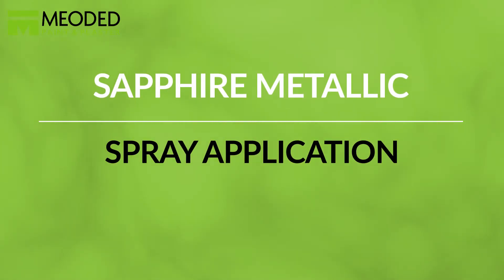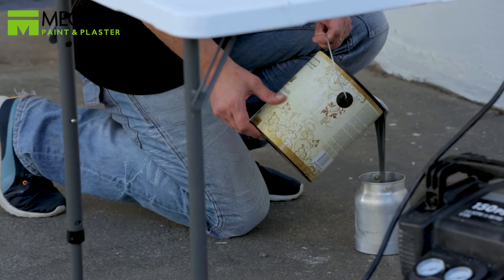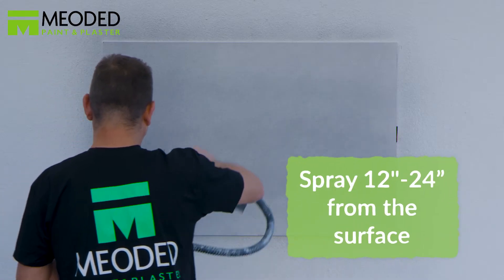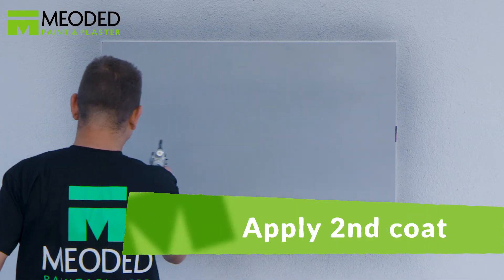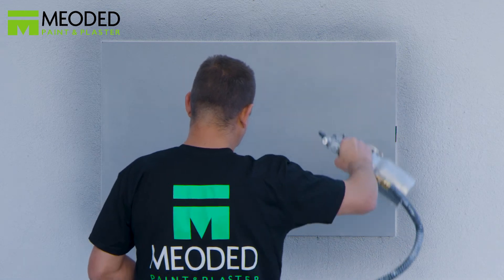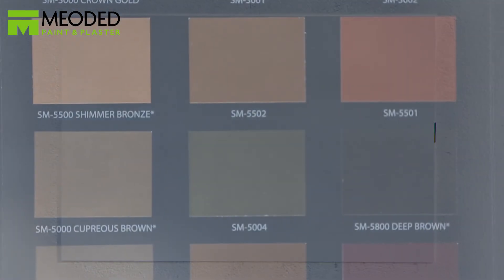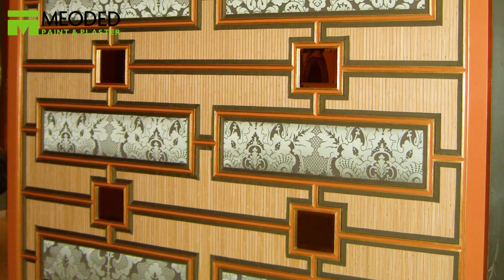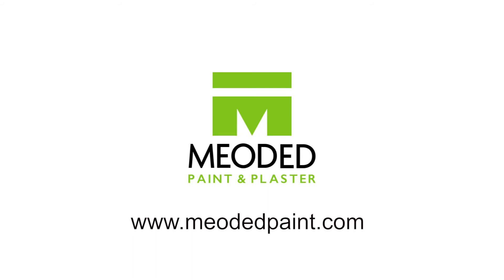Metallic Paint Spray Application- Sapphire Metallic- Meoded Paint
Meoded Sapphire Metallic Paint is a unique Low VOC pearlescent paint that gives walls, metal, trim, furniture or any other paintable surface a rich, opulent look of shimmering satin. Whether in homes, offices, or commercial spaces, Sapphire Metallic Paint will give surrounding areas an heir of sophistication fitting even for royalty. Meoded is the decorative paint and plaster leader in color, texture, style, and innovation, and Sapphire Metallic Paint was developed as the finishing touch for all decorating projects. Sapphire Metallic is an advanced water-based formula made with fine mica powders giving surfaces a beautiful pearl luster with less environmental impact.
Meoded's Metallic Paint is supplied in colored bases from which custom colors can be created. It is recommended to use as dark a base as possible to achieve custom colors because over saturation with pigment can cause the paint to lose its metallic effect. Using a Zero VOC colorant will keep custom tinted Sapphire Metallic Low VOC.
Display #31,32,33,34,39